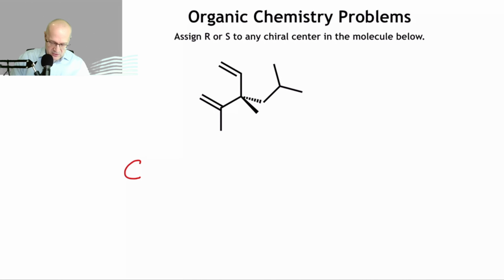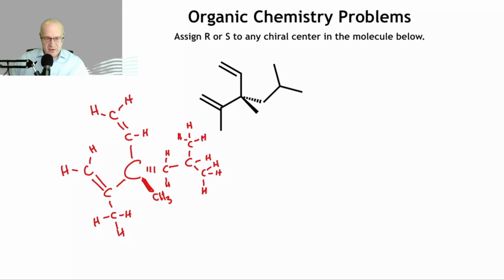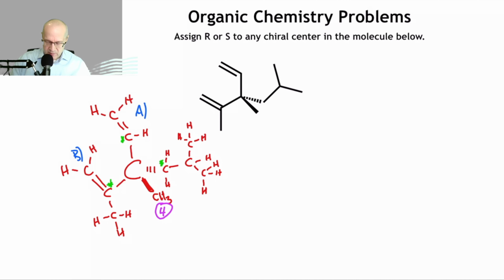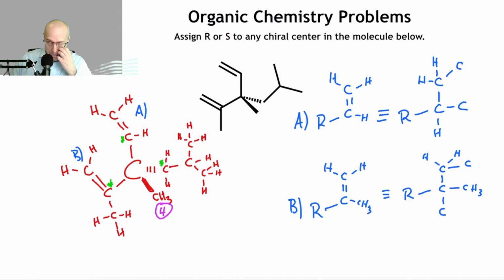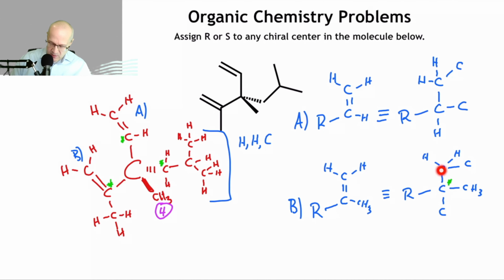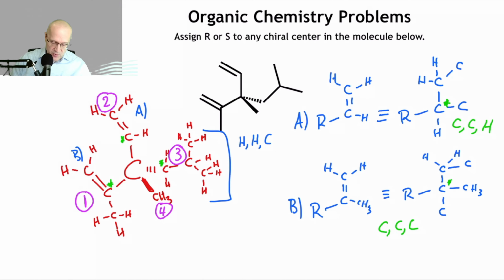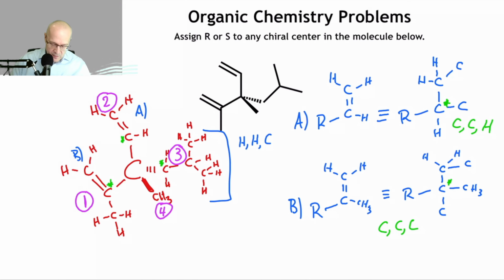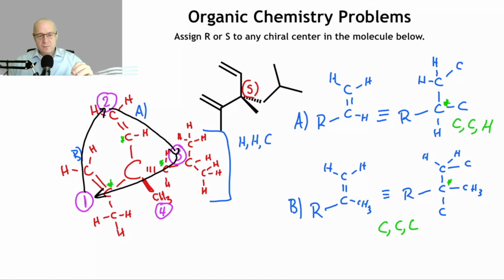Using CIP Rules to Assigning R or S to Chiral Center That is Connected to Groups With Multiple Bonds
Assigning absolute stereochemistry (assign R or S) to a chiral center is an important skill that every organic chemistry student needs to master.  Assign R or S involves assigning "priority" to each group bonded to the chiral center.  In this video I will show you how to  use Cahn Ingold and Prelog Rules (CIP Rules) to assign R or S to a molecule that has numerous groups with multiple bonds connected to a chiral center.  Keep in mind it is not molar mass or atomic mass that dictates priority!  What dictates priority is the atomic number of an atom!

This video is part of a series called How to be Successful in Organic Chemistry.  It this series I go over numerous problems that a student could expect to see in there organic chemistry 1 course.  Doing organic chemistry practice problems will make you more successful in organic chemistry and biochemistry.